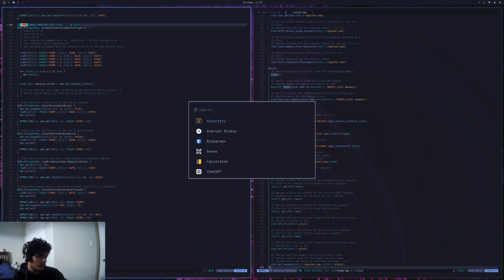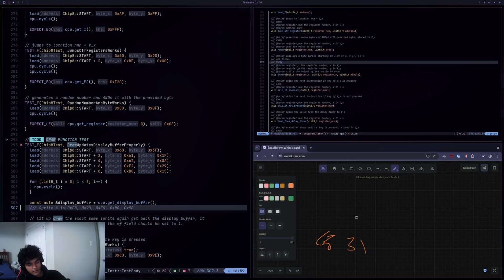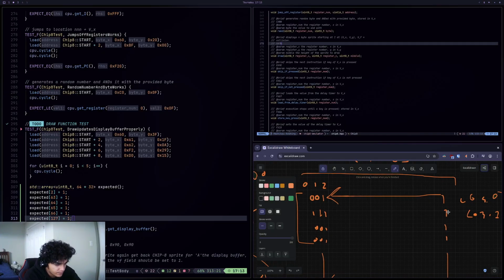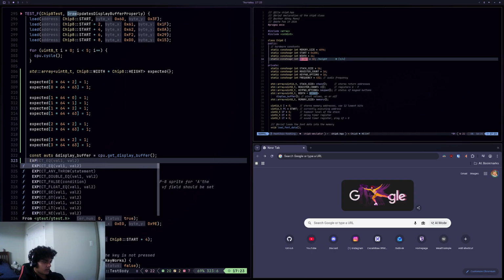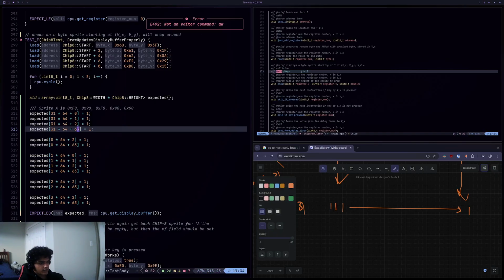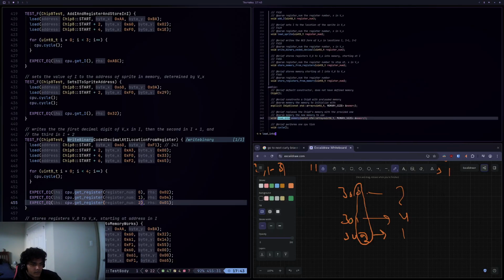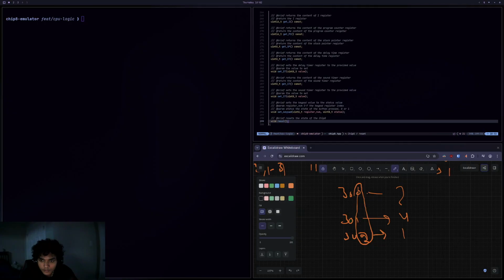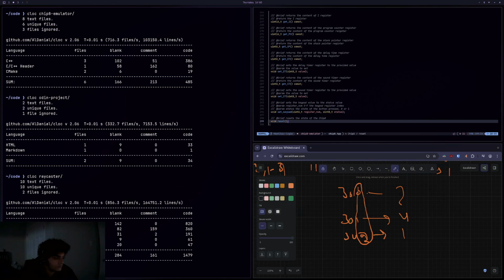Making a Chip8 Emulator #3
I did a lot of progress off camera on the testing file - now I am done it in the video. Next steps, implementation of the function, and then I will be done. Then I will be able to move onto the renderer.